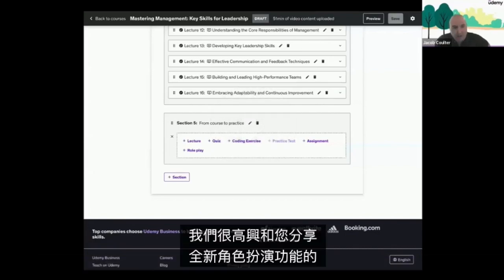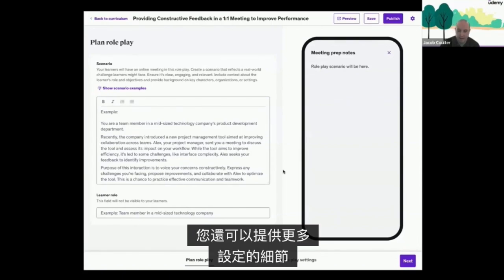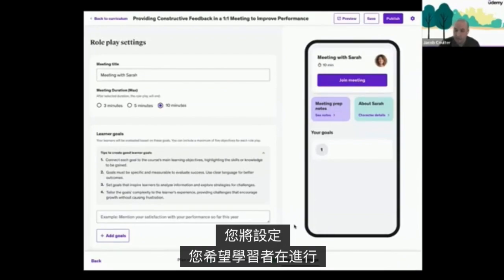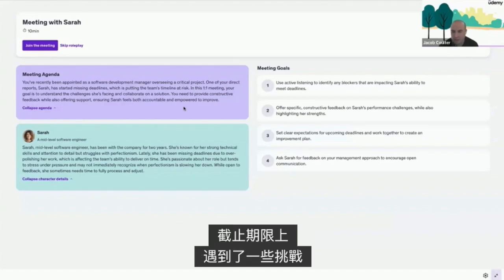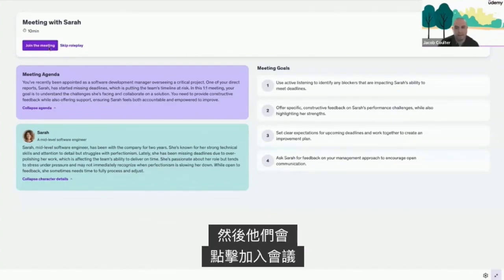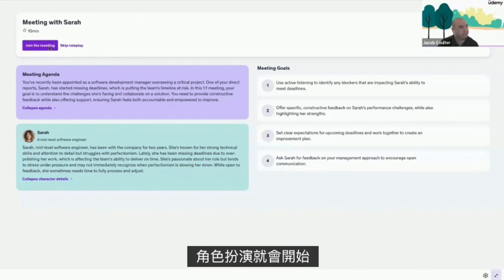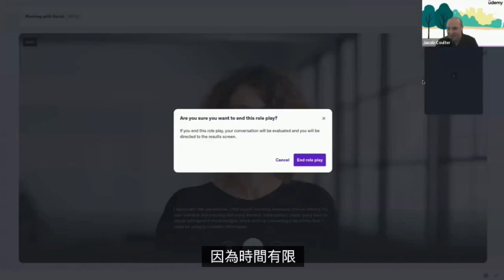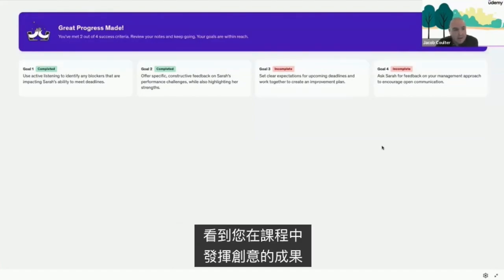Udemy 的角色扮演讓線上學習更有趣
Udemy 推出 AI 角色扮演，供講師利用，在課程中自訂互動式對話模擬，讓學生在所設計的情境中，根據課程內容作練習並獲得指引。如此一來，Udemy 的學生可以先在虛擬沙盒中模擬練習，再將這些技能應用於現實世界。

😎 假裝你在國外學習吧~你的免費英文對話練習